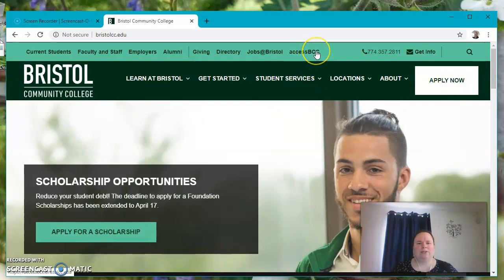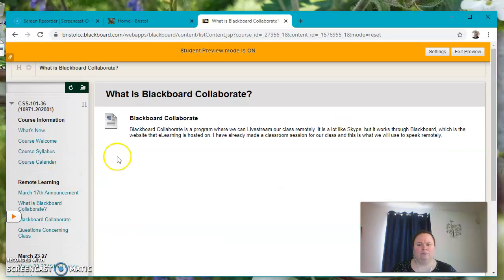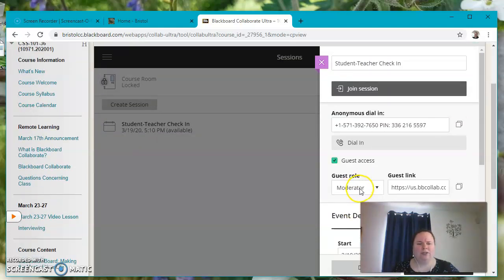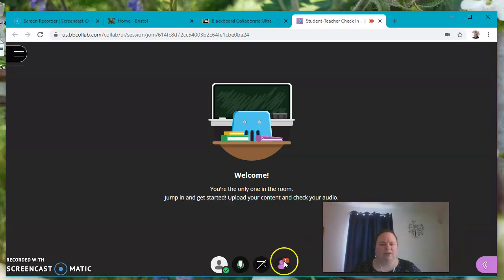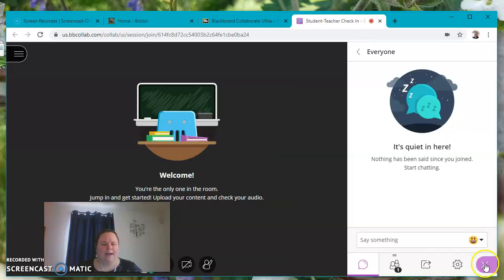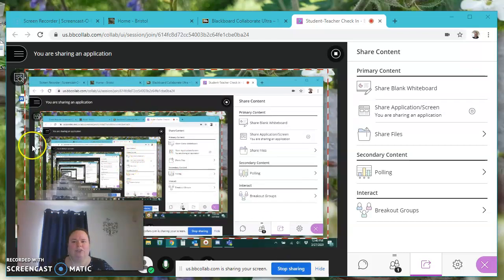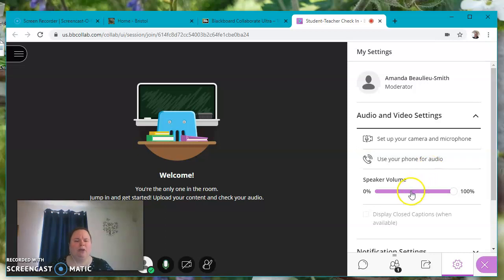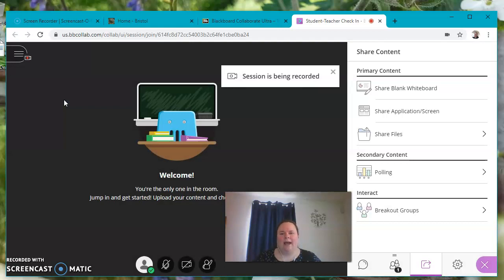Using Blackboard Collaborate